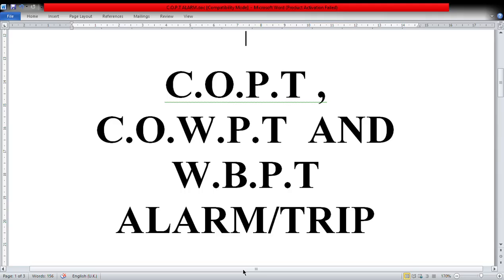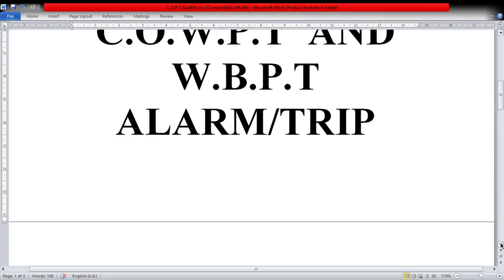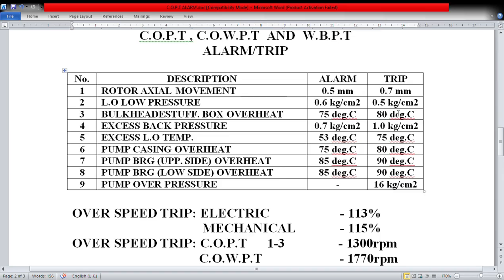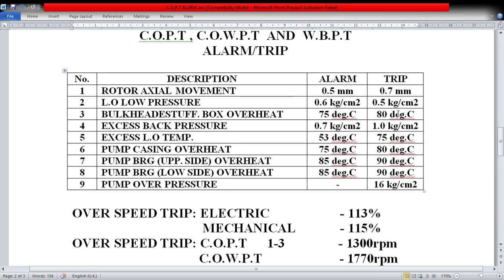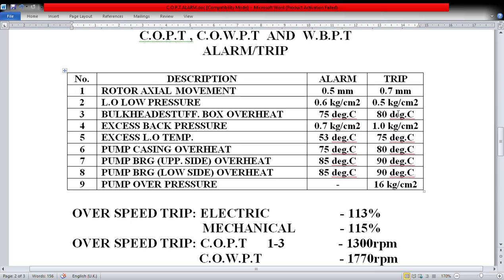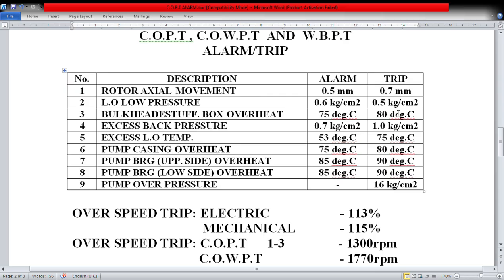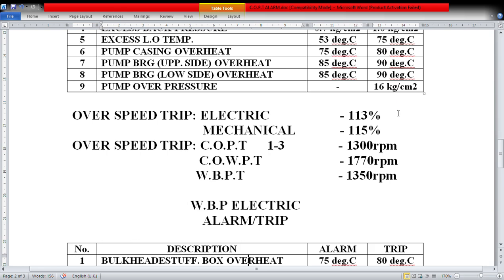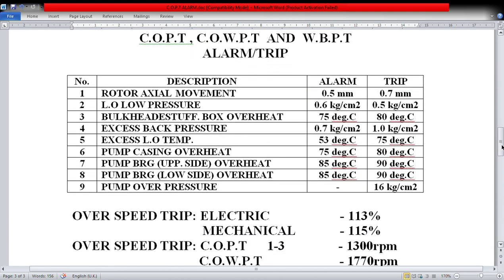C O P T/ COWPT/ WBPT ALARMS AND TRIPS. copt coptalarms oiltanker ersauryashankar meoclassii .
C O P T/ COWPT/ WBPT ALARMS AND TRIPS.